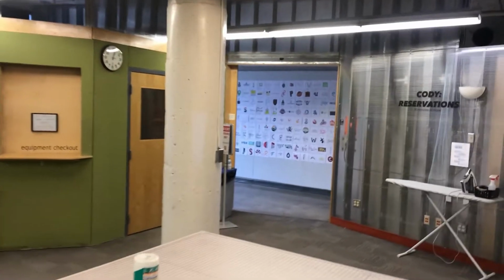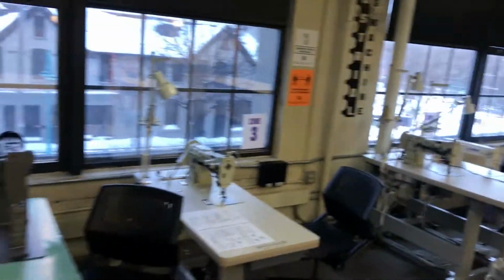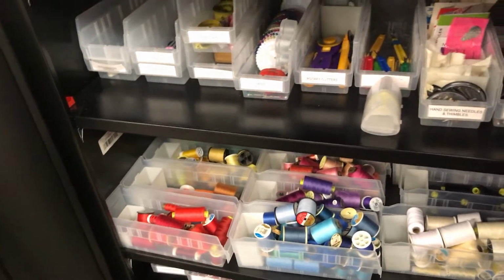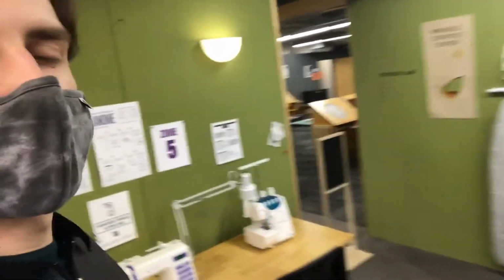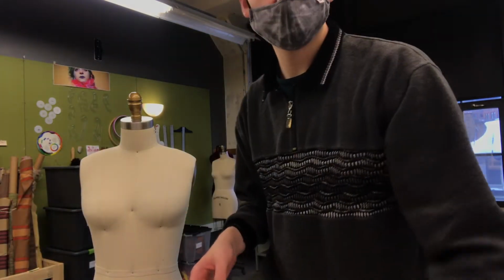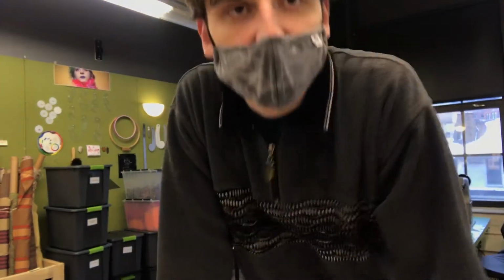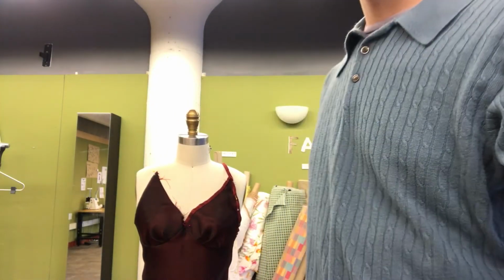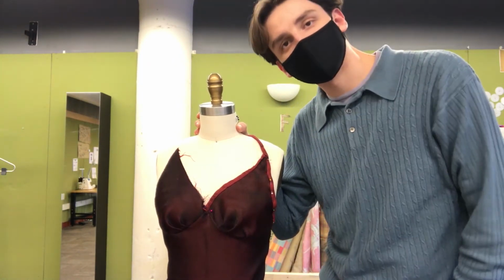Hang with Me at my On-Campus Job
(final dress posted soon)